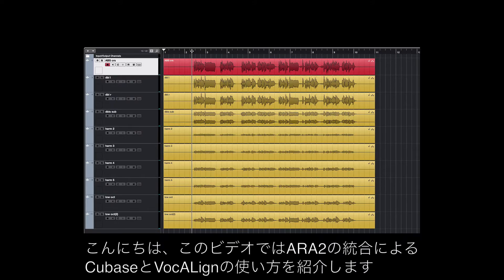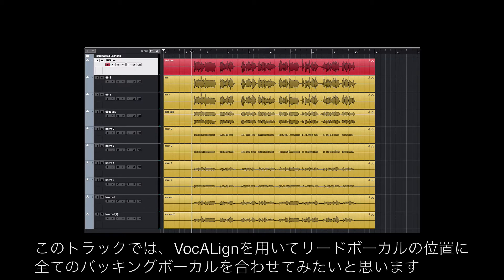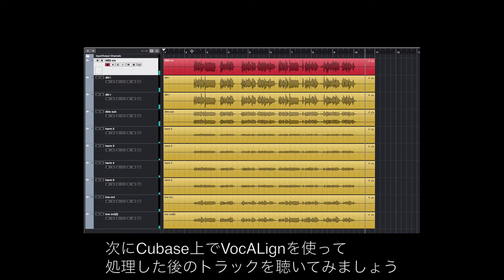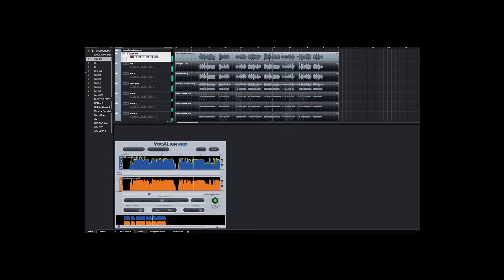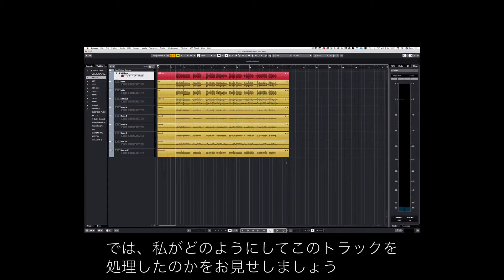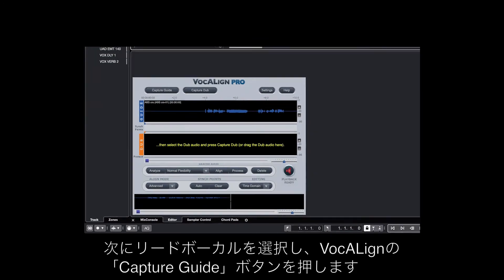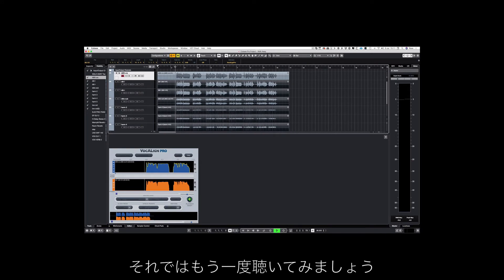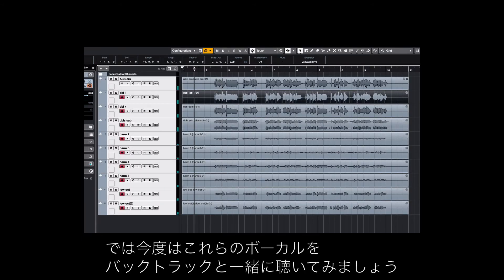VocALignによるマルチトラックボーカルのタイミング編集方法（Cubase Pro編）